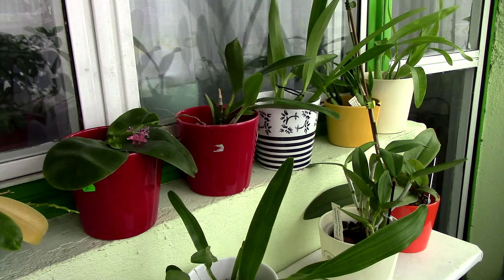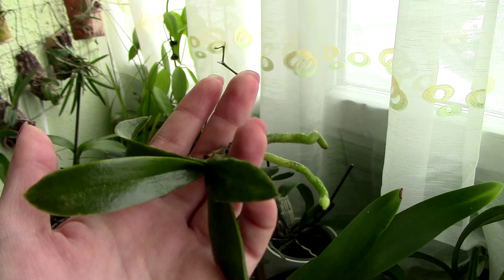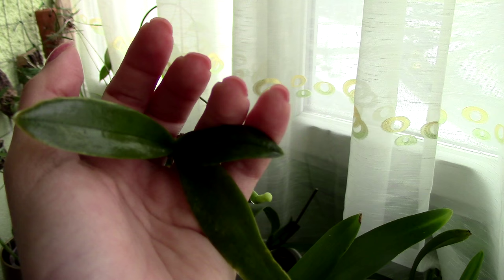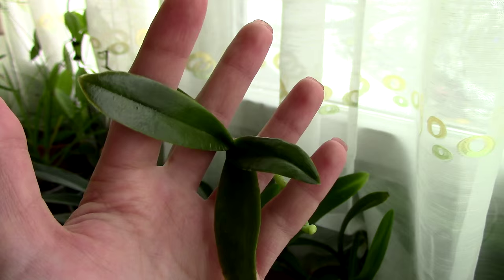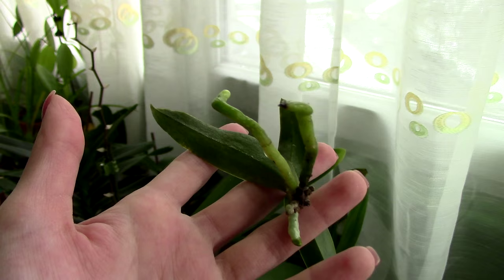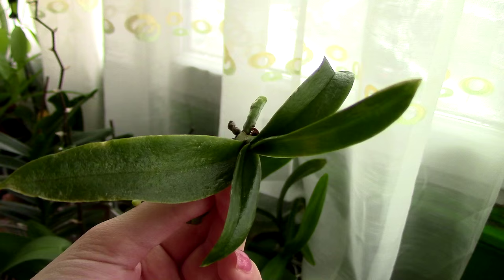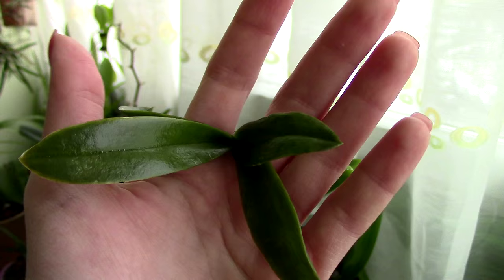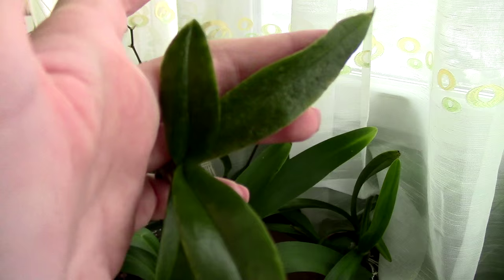The hair spray treatment against spider mites - where neem oil fails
So as you might know I am trying out the neem oil treatment for spider mites. Without a microscope things look promising, but damn technology :) it's not that simple.

Under my digital microscope we can clearly see the mites being quite ok, whatever mite population disappears is due to flushing away the plant with liquid. This is a bit discouraging for me, but I am not giving up.

You might remember that I sometimes use hair spray to get rid of mites. Hairspray is not unicorn dust, doesn't contain the magical ingredient. It's a purely mechanical process: it forms a solid film that suffocates anything tiny that breaths, even eggs I dare say. So I am trying this thing once again because it is the sole thing that actually kills spider mites.. except miticides.

Question is: what other cheaper substance acts the same? currently trying out sugar and water, will keep you posted ;)